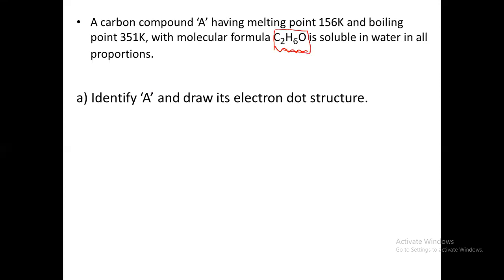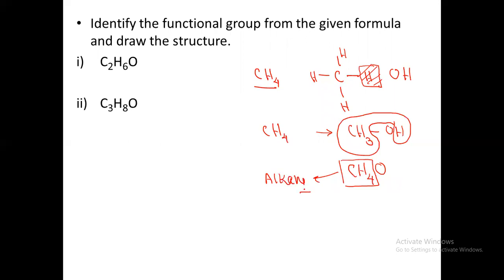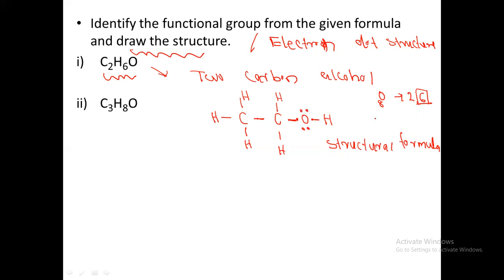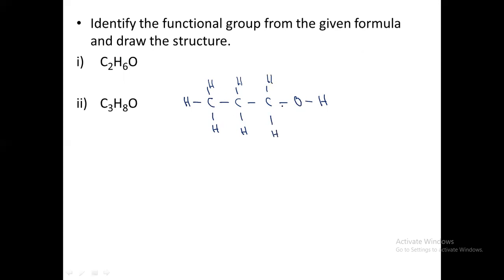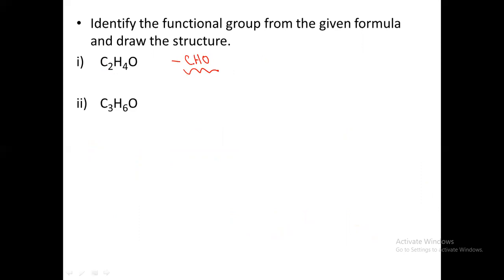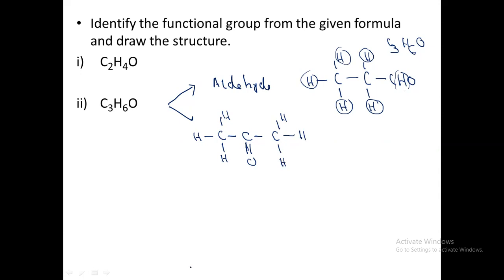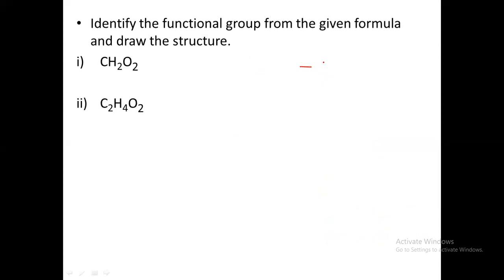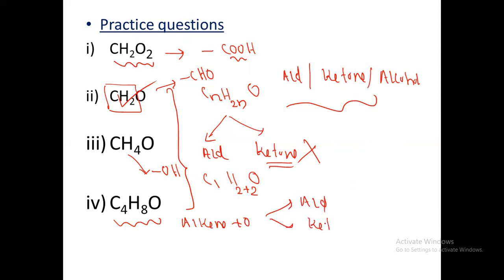carbon compounds -CBSE- 10TH STD -IDENTIFICATION OF FUNCTIONAL GROUPS-TERM 2 - BOARD EXAM REVISION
This video meant for cbse 10th standard students who are going to attend board exam soon. It helps u to predict the functional group from the given molecular formula easily